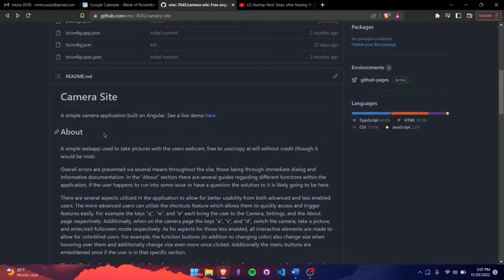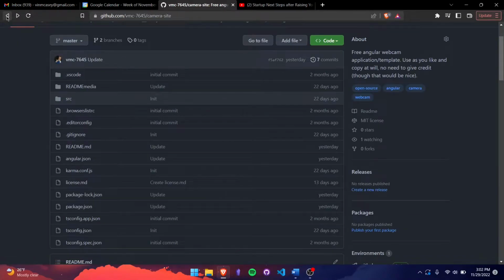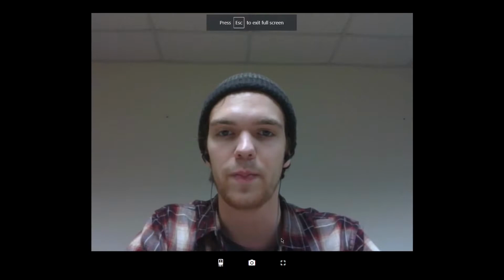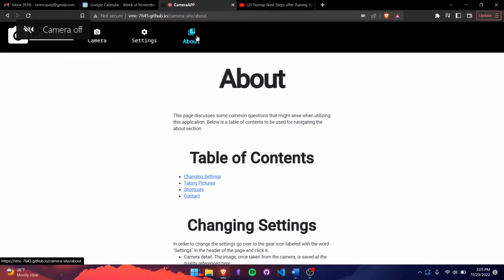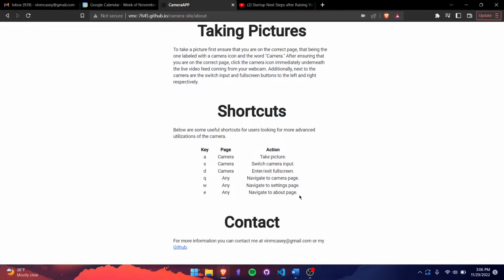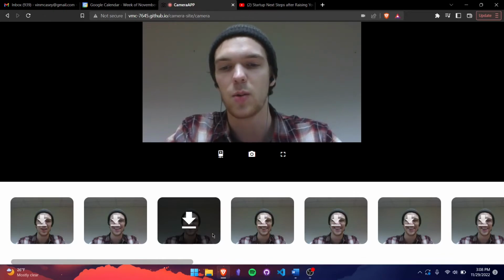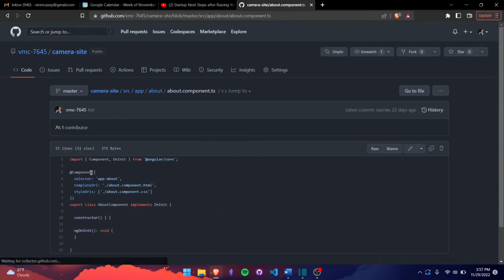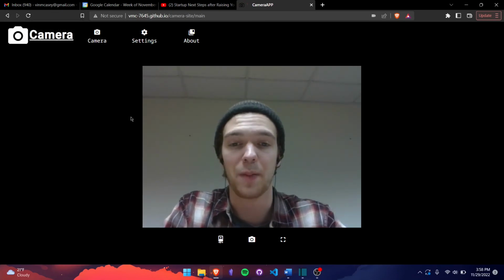csci488 camera site